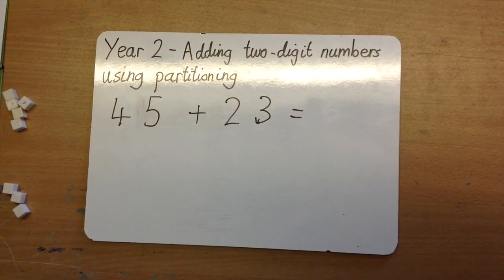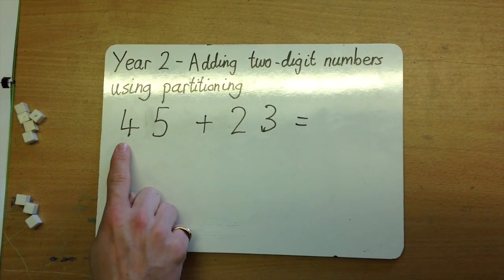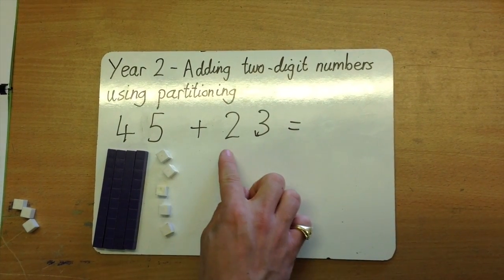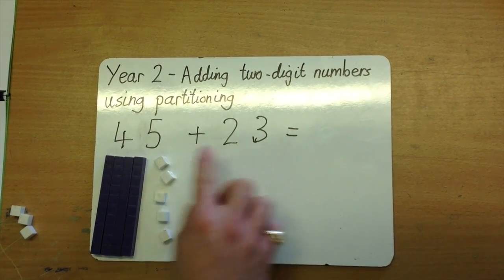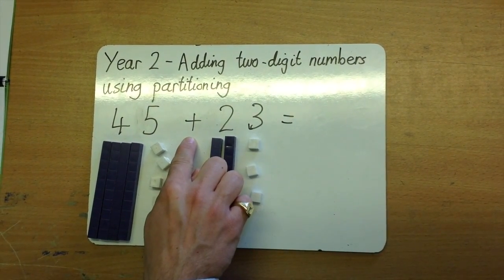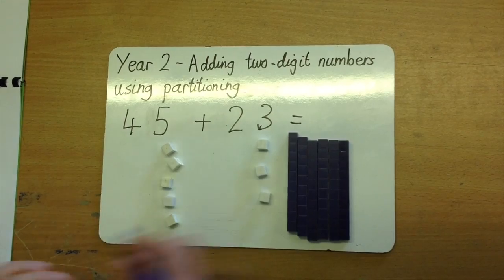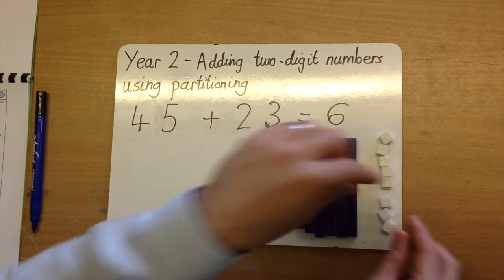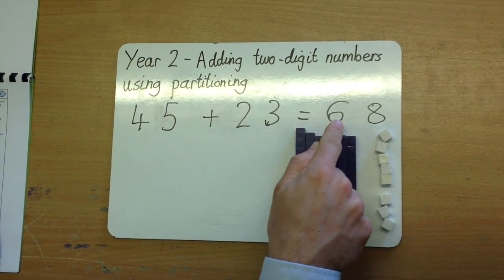Year 2 maths - Adding two digit numbers using partitioning with Dienes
A quick video demonstrating how to add two-digit numbers using partitioning with Dienes (tens and units).

Make a suggestions in the comments for a topic you'd like covered!